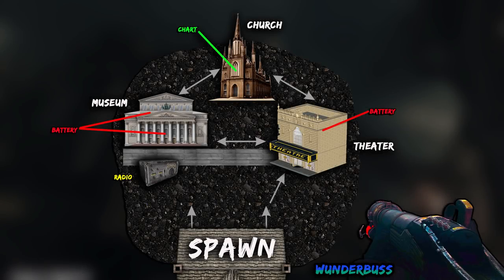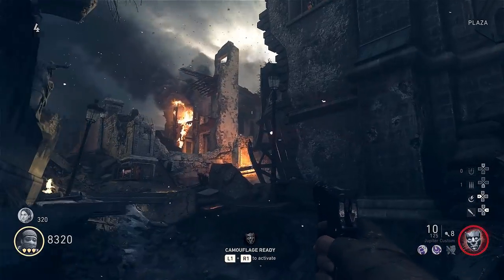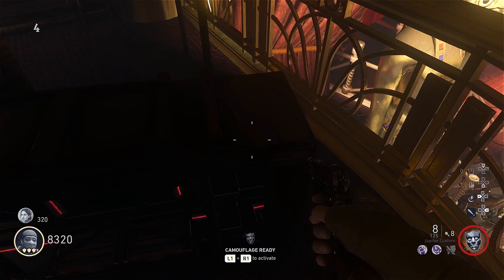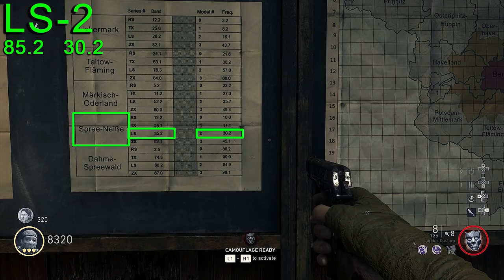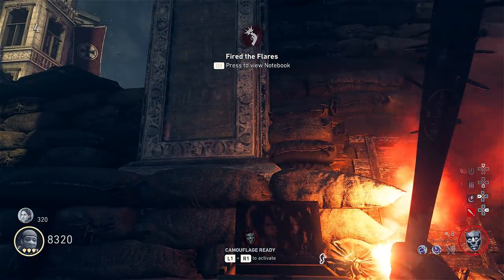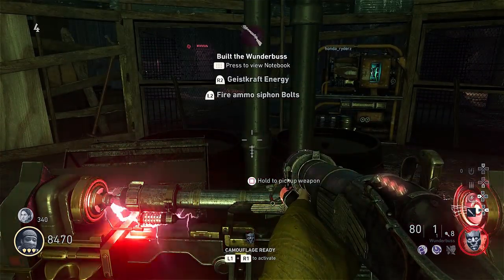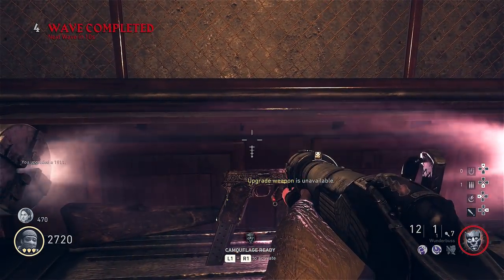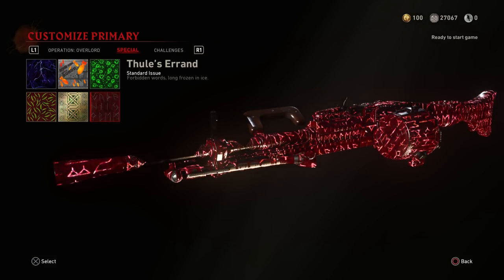(Devil's Camo Unlock) How To Get The Wonder Weapon & Pack A Punch Open "Shadowed Throne"